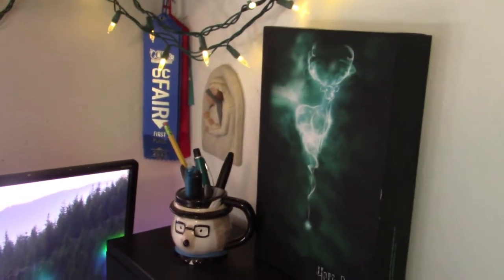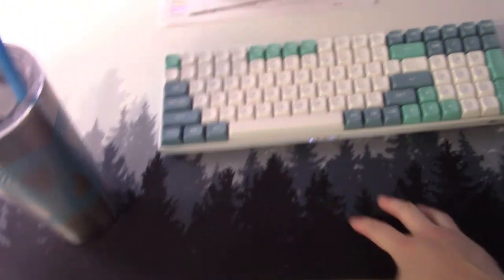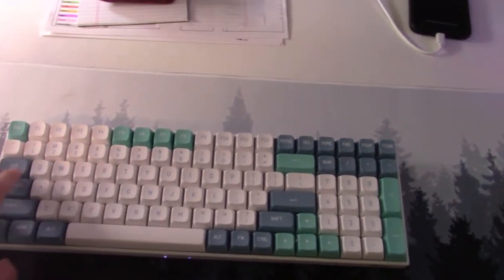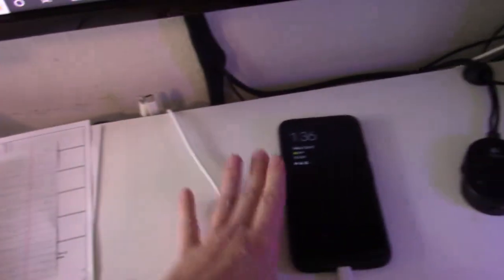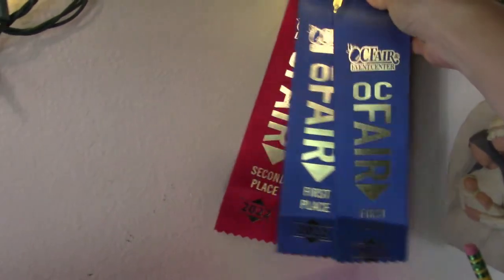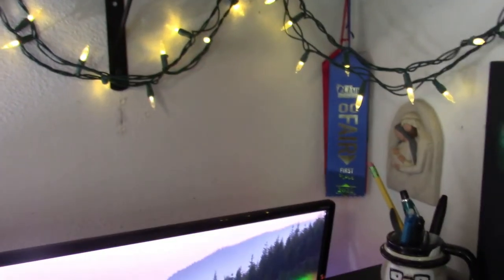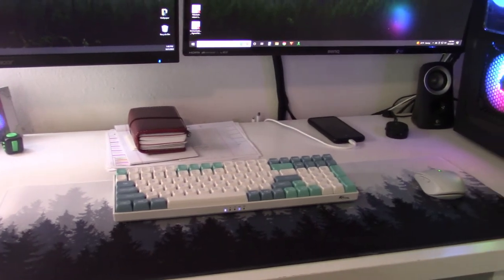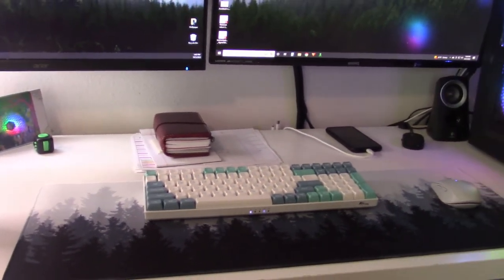Office Tour (at our old house) October 2023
I spent most of August and September working on this office re-organization, so today I'm going to show it to you, even though, as this video goes live, we're currently in the process of moving out of this house.